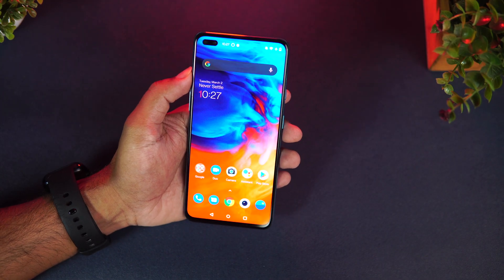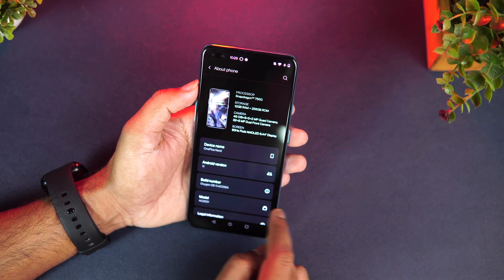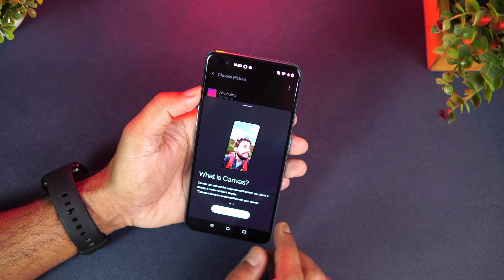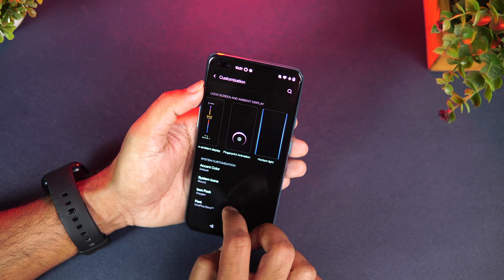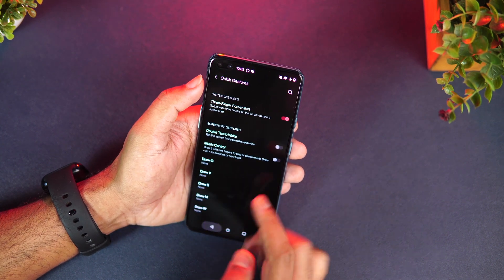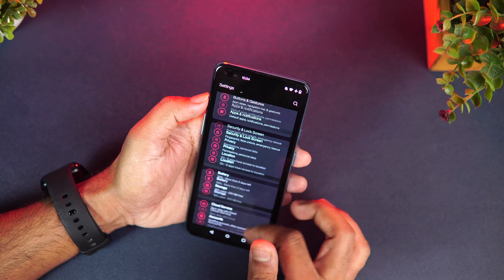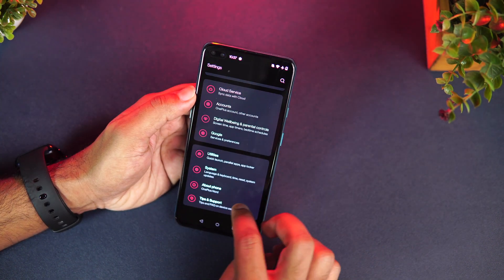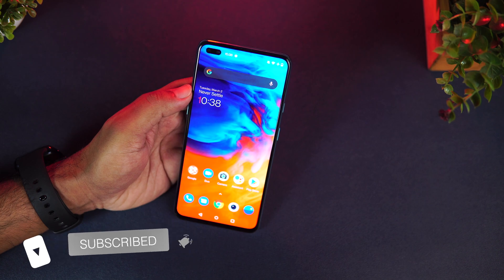OnePlus Nord Android 11 Update- New Features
OnePlus Nord has finally got Android 11 update and here is a quick video on the new features.

Download Android 11 for OnePlus Nord
India- t.ly/1ysE
Europe- t.ly/UkId
Global-  t.ly/UkId

[via XDA Developers]